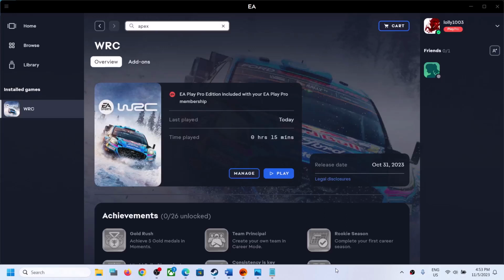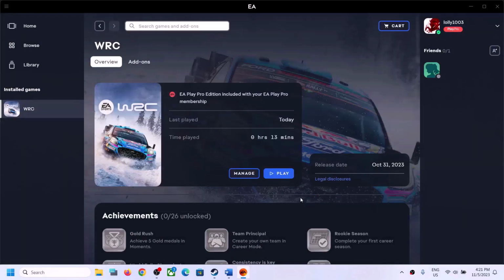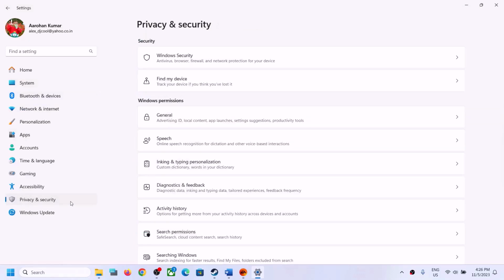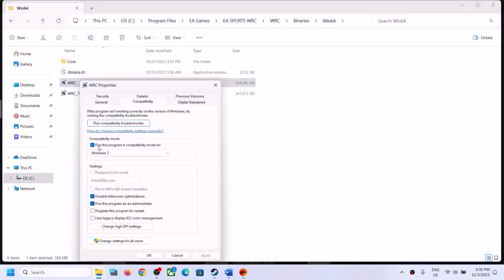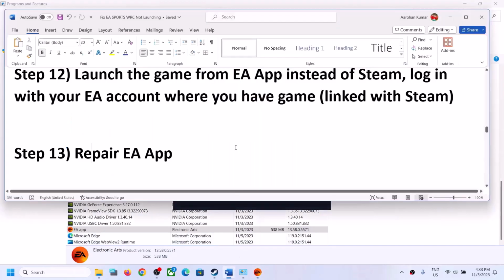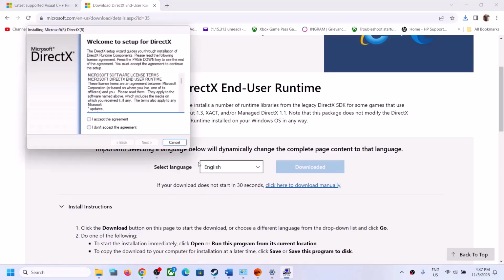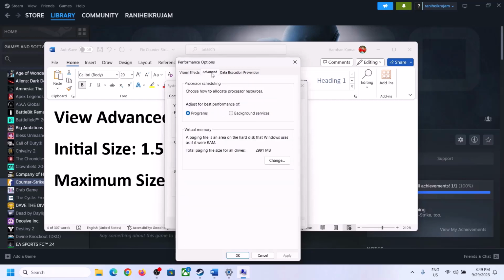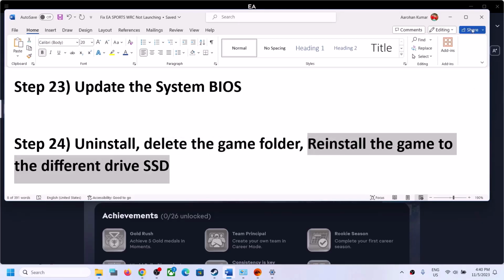Fix EA SPORTS WRC Fatal Error/LowLevelFatalError On PC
Fix EA SPORTS WRC LowLevelFatalError,Fix EA SPORTS WRC FATAL Error
Step 1) Restart Steam/EA App, restart PC
Step 2) Uninstall Wheels Driver, unplug wheels, launch the game and then reinstall Wheels Driver and then connect the wheels
Step 3) Put these in launch options
-dx11
-d3d11
-force -dx11
-windowed -d3d11
-dx12
Step 4) Unplug every usb device except keyboard and mouse, start the game, and then plug in the USB devices which you want.
Step 5) Try using a camera inside the vehicle/ try playing Monte Carlo with any outside camera
Step 11) Rename WRC folder in Appdata local folder, if not resolved delete the WRC folder in Appdata local folder, this will result in loss of game progress
Step 12) Launch the game from EA App instead of Steam, log in with your EA account where you have game (linked with Steam)
Step 13) Repair EA App
Step 14) Disable Steam Overlay, close all the overlay apps (Discord, GeForce Experience, Nvidia shadow play overlay, AMD overlay)
Step 15) Install free EA game like apex legends, run the game, close it and then run WRC
Step 20) Disconnect Additional joystick, controllers, disconnect multiple monitors, disconnect all the additional USB adapter connected to PC, close all the overclocking application (MSI Afterburner, rivatuner etc.) , Turn off Razer Synapse (razor lighting effects) and MSI Dragon Center, corsair software, end nahimic services & lightingservice.exe in task manager, remove the undervolt, perform clean boot
Step 21) If able to launch the game launch the game in Windowed mode and lower down graphics settings